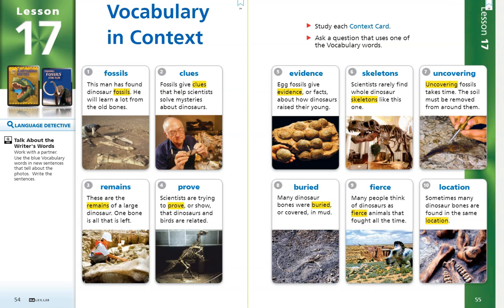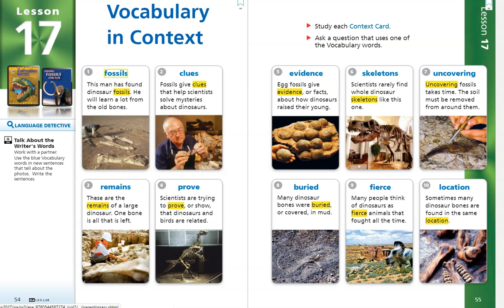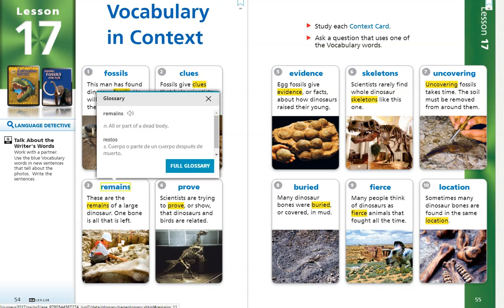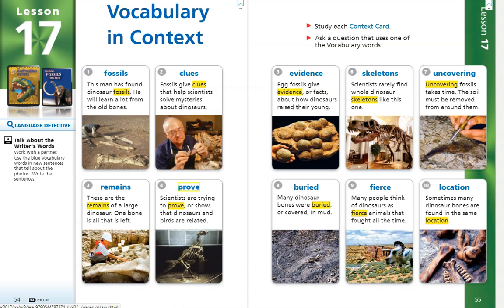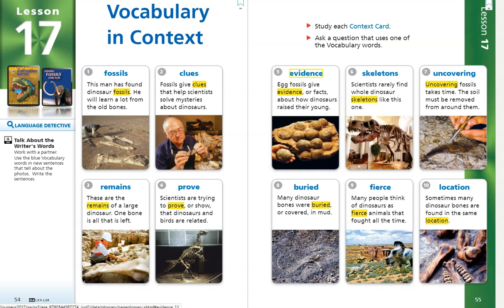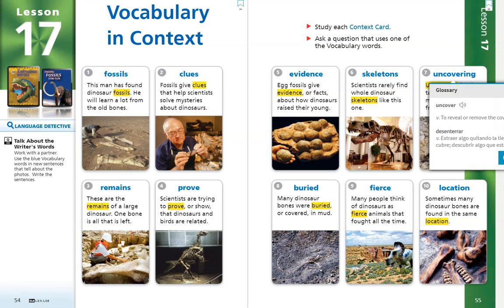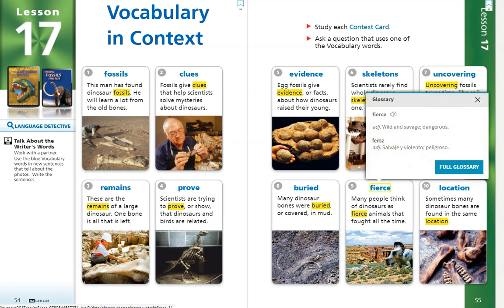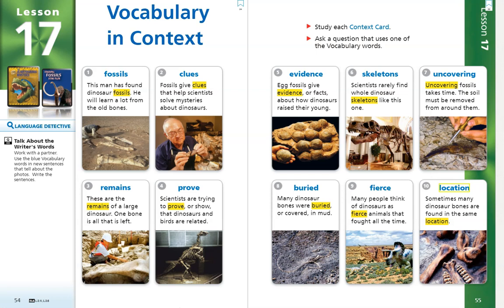Journeys Lesson 17 Vocabulary for Third Grade: The Albertosaurus Mystery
This video walks students through the Vocabulary in Context cards for Journeys Lesson 17: The Albertosaurus Mystery
Words learned are: fossils, clues, remains, prove, evidence, skeletons, uncovering, buried, fierce, and location